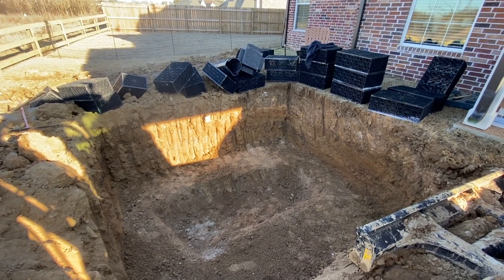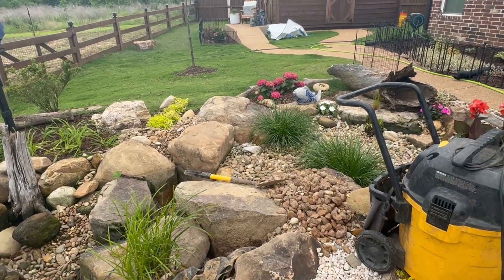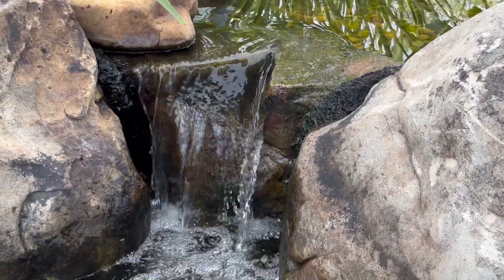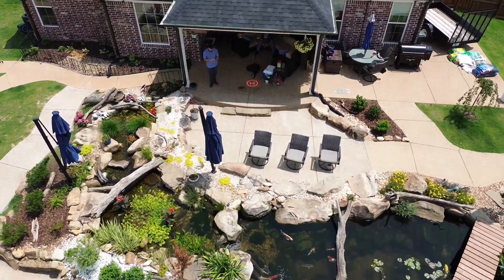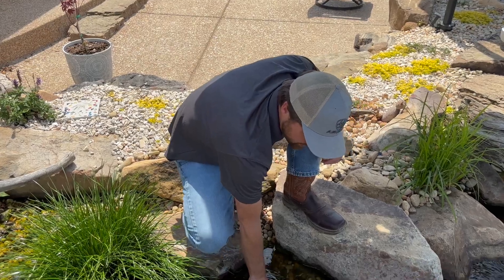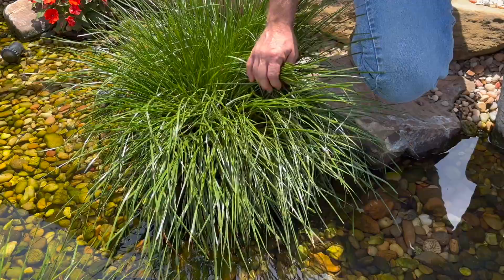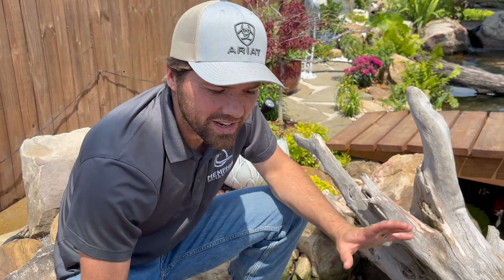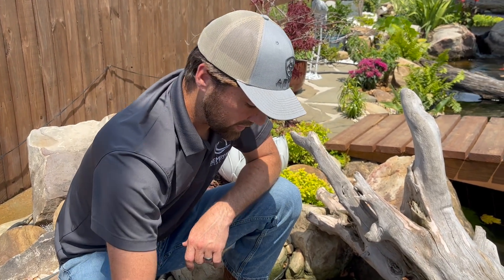Wetland Filters EXPLAINED!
Are you invested in taking your koi pond's filtration to the next level? Schedule a free consultation with us!